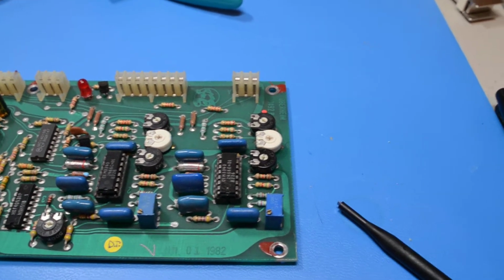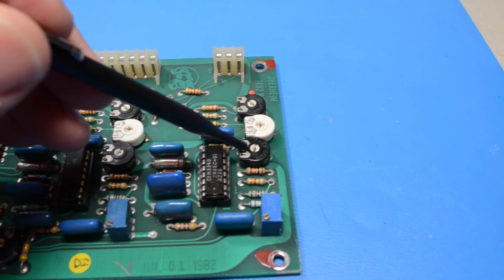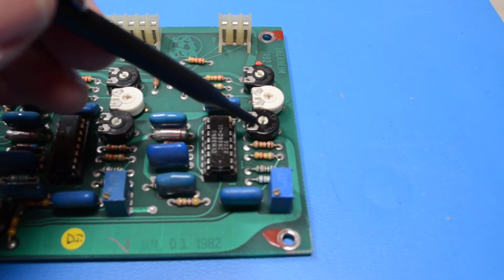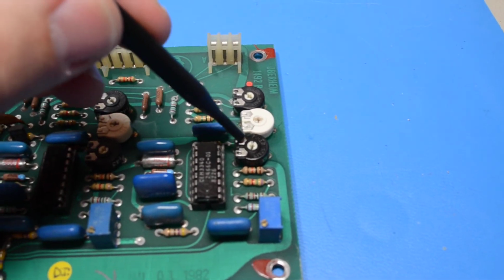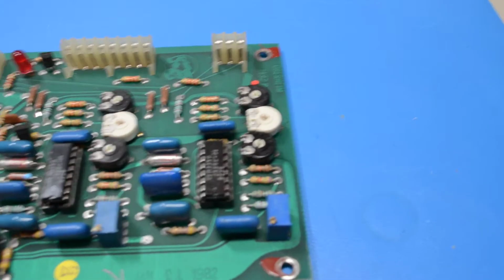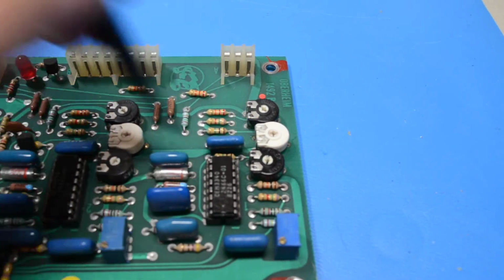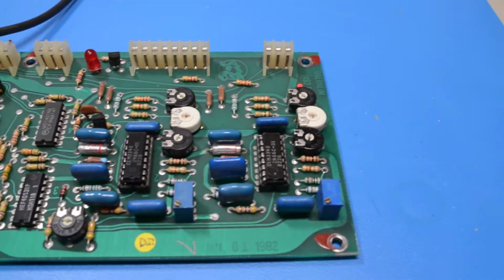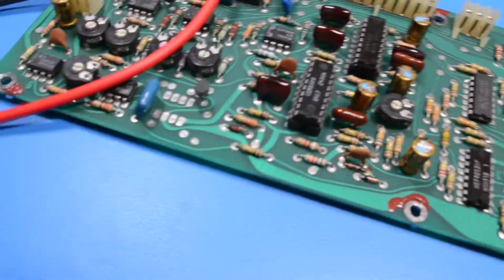OB-Xa Voice Card Repair #3 for Skiroy